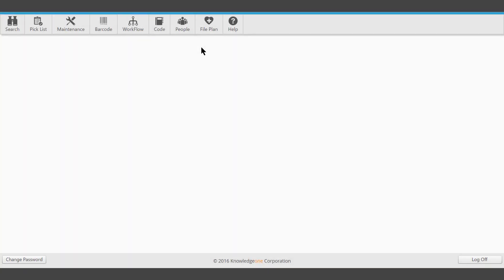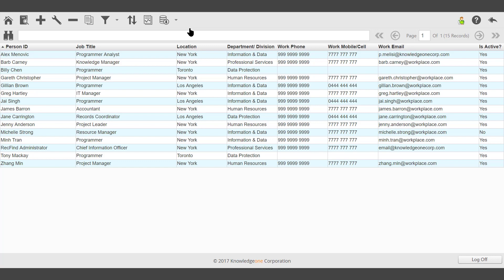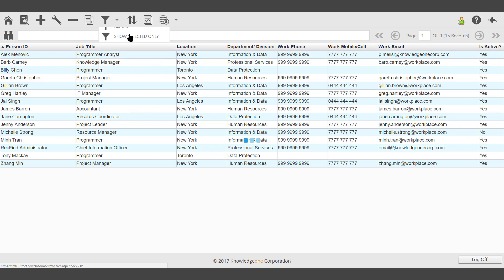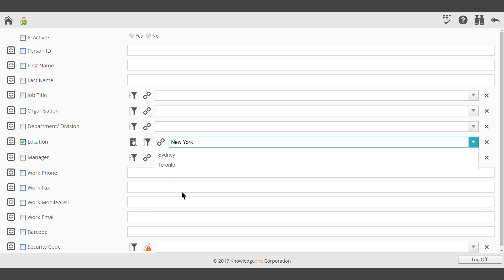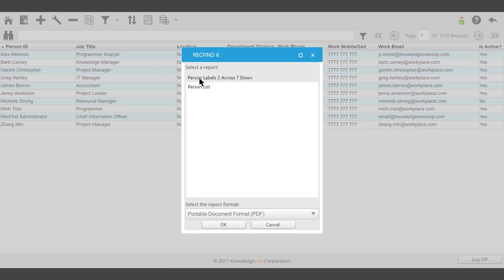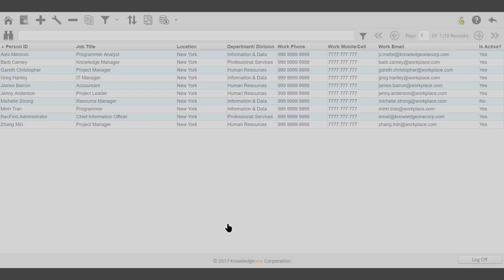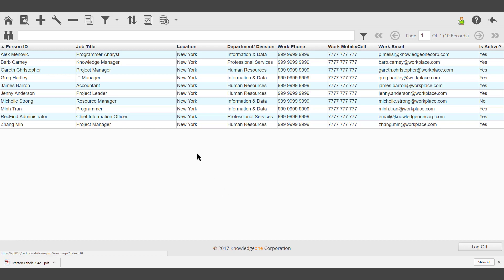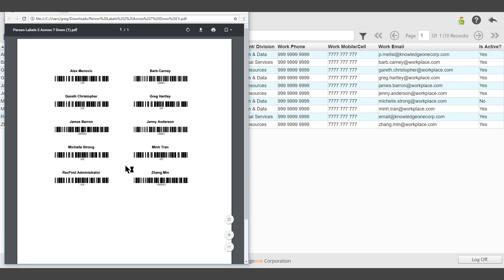People Module - Running a Report on Person Records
This video demonstrates how to run a report on person records.